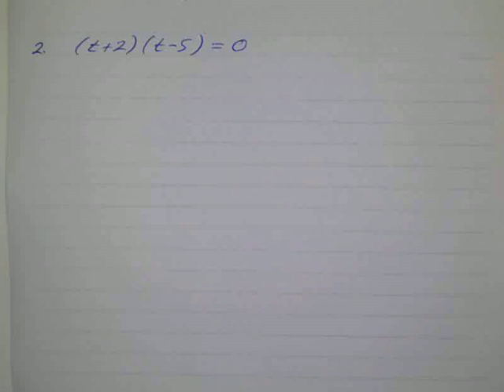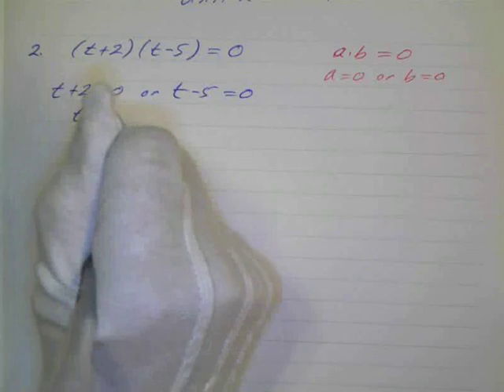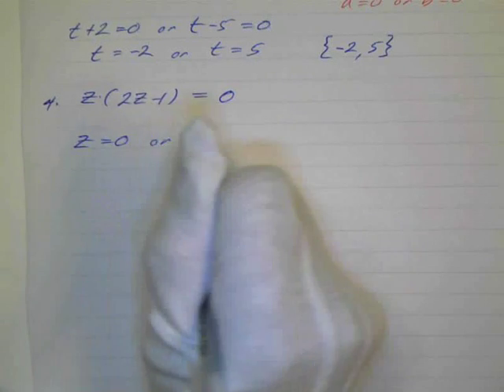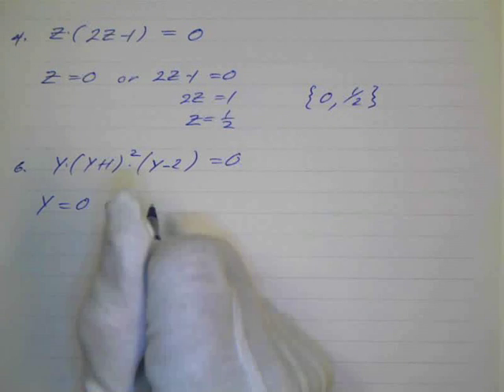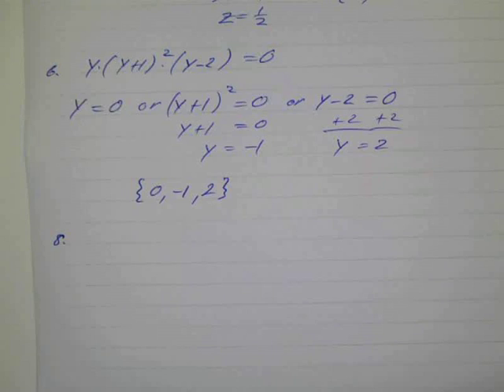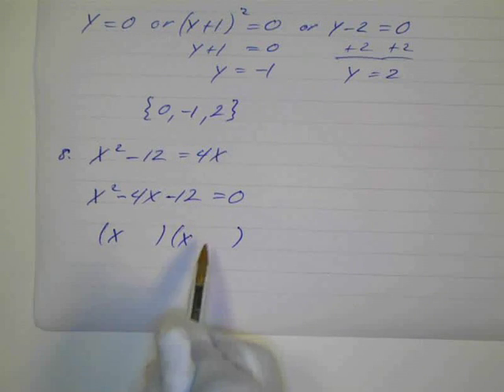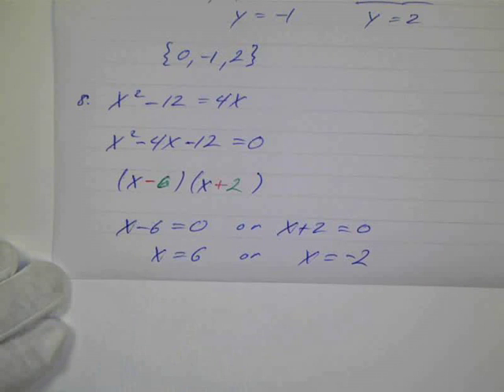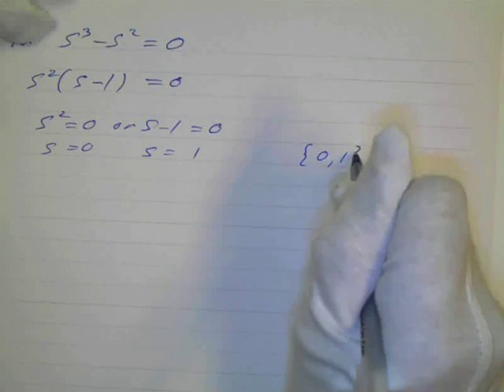Solving Polynomial Equations 1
Unit 2 - Worksheet 9 # 2, 4, 6, 8, 10.